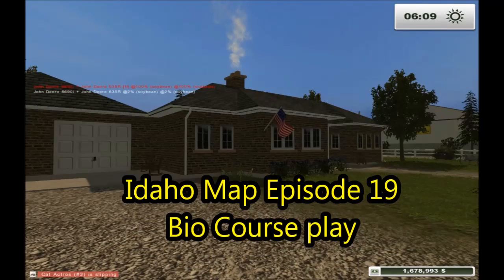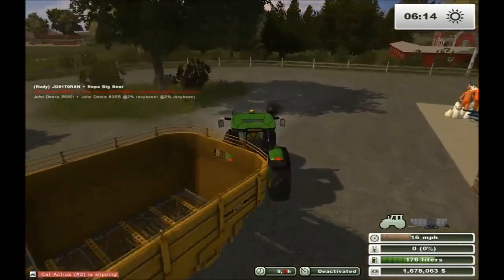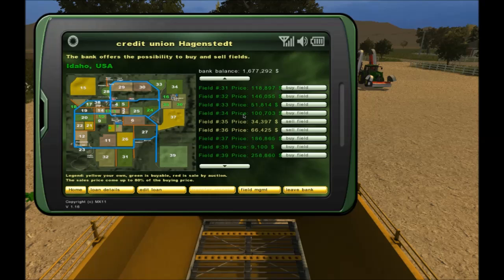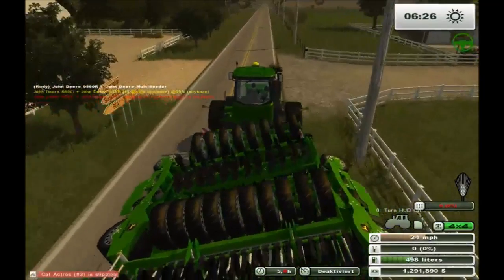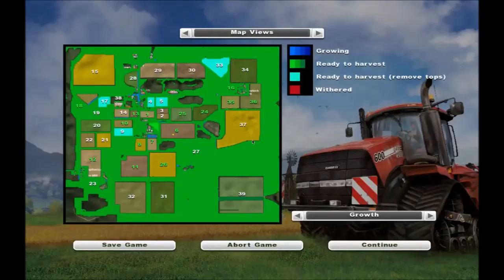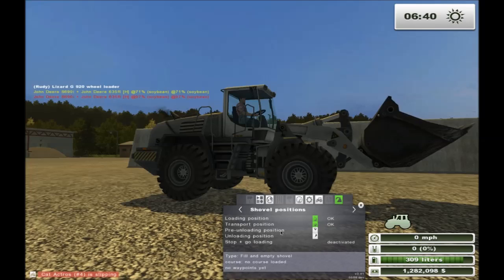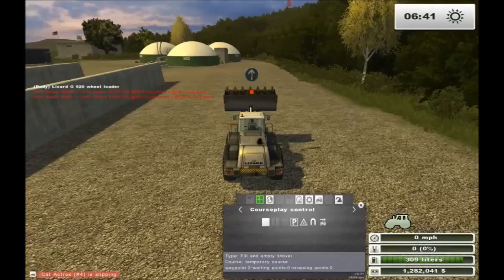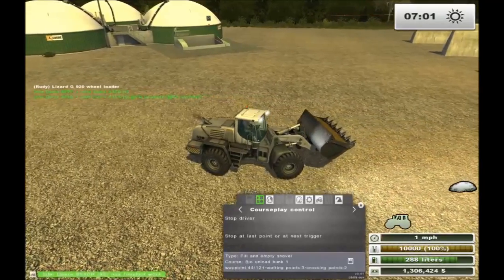Farming Simulator 2013 Ep 19 Bio Gas Course Play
Farming Simulator 2013 playing on the Idaho Map.
The Idaho map represents farmlands set in the state of Idaho USA.  Typical of a map based in the USA the fields are fairly large but are surrounded by lush, green scenery with many visual details to see.  There are two farms available for play with independent storage.  The main farm is grain and the smaller farm houses the animals.
In addition to the basic fruits in the game soy and oats have been added.  There are 5 sell points for grain, 2 for potatoes and 1 for beets.  There is also unique silo storage system on the farm with one tip point and one pickup point with grain choices controlled by the menu.
With 2 farms you can play them both or with a friend in multiplayer, either way this is a very fun map.